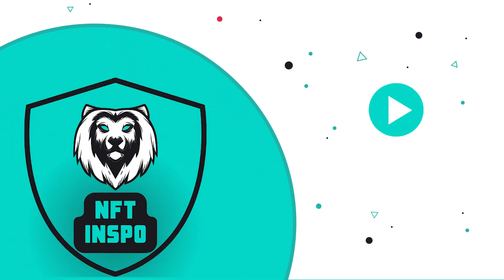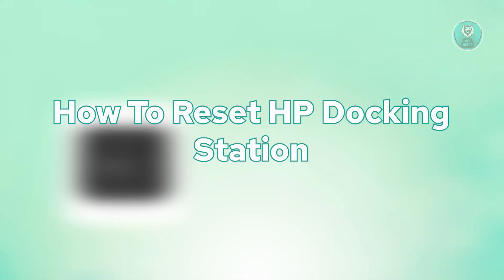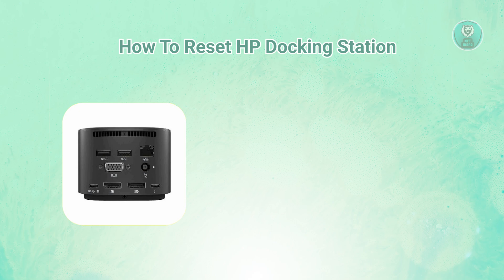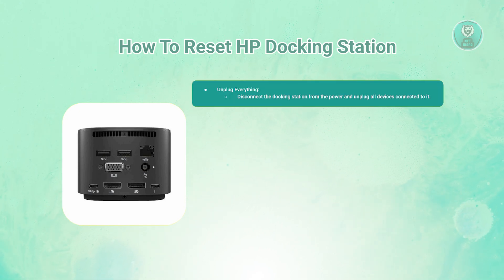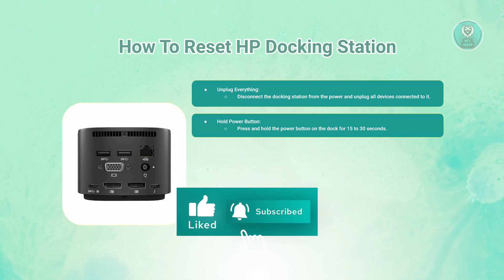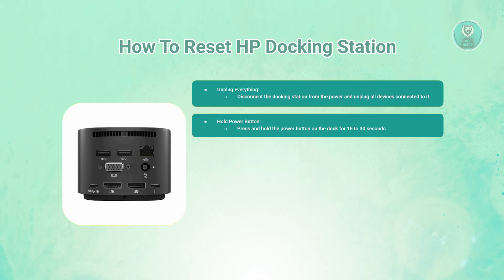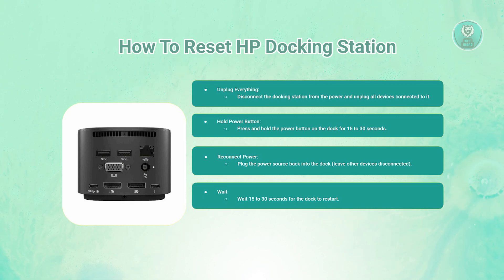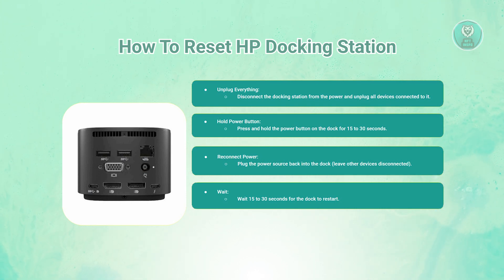How To Reset HP Docking Station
If you want to be able to reset your HP docking station, then this video will be perfect for you!